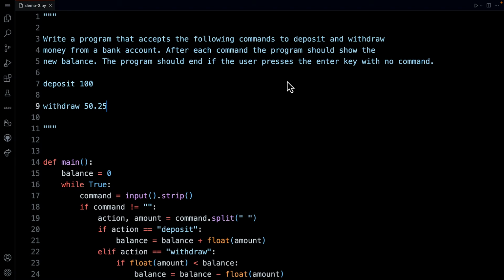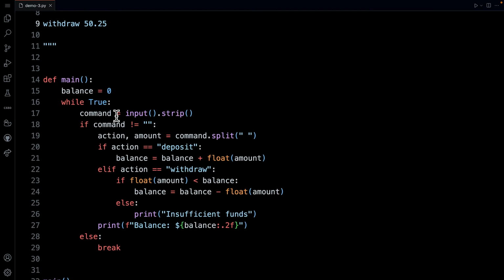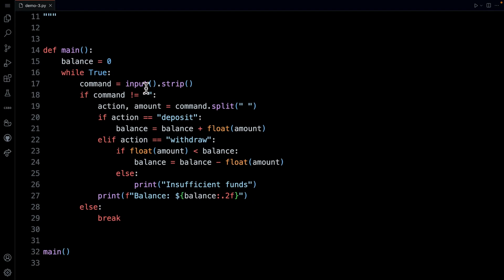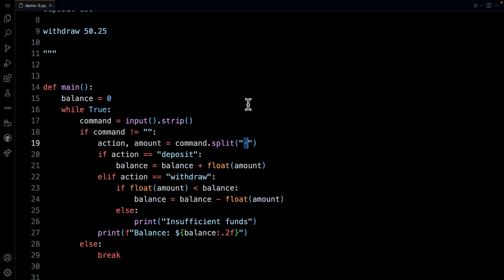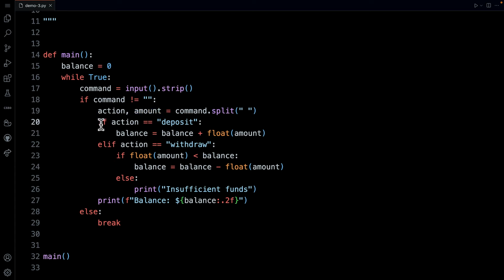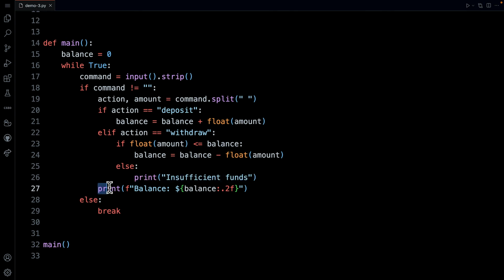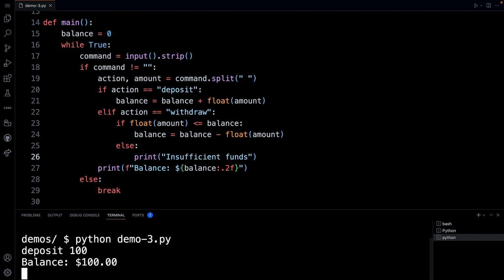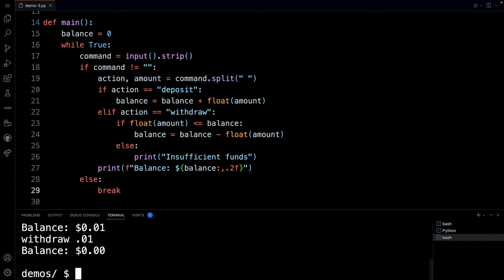This technique might help you with your CS50P work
In this video, you will learn how to make a simple program that simulates deposits and withdrawals from a bank account. The user will enter commands like "deposit 100" or "withdraw 59.99".

The program demonstrates how to use the Python .split() string method, while loops, conditionals, and more.